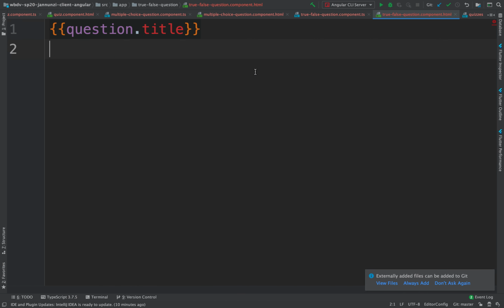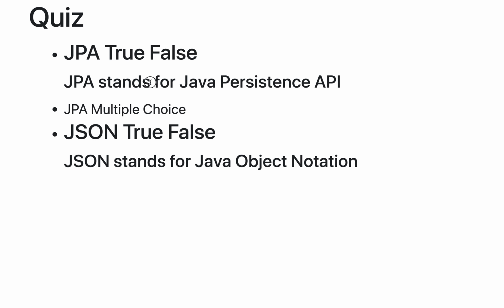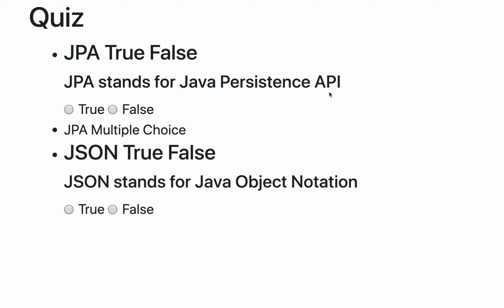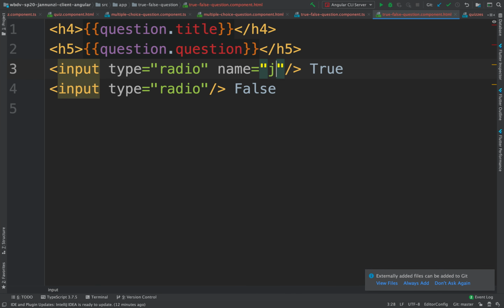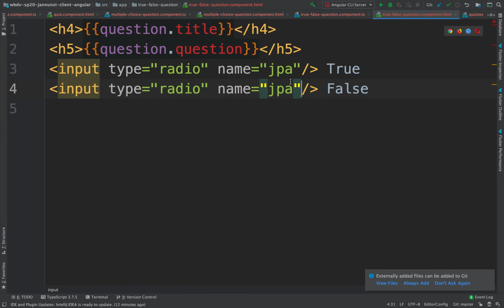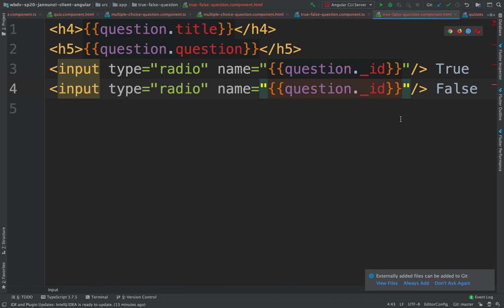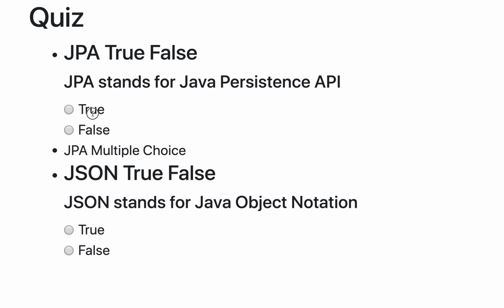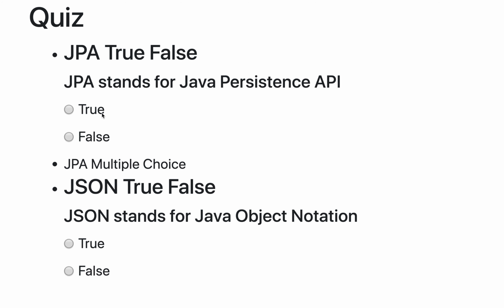Working with radio buttons in Angular cs5610 sp20 12109